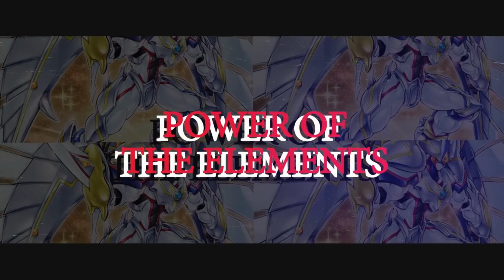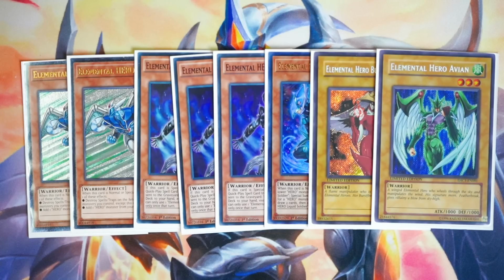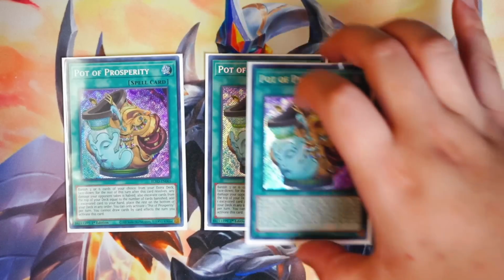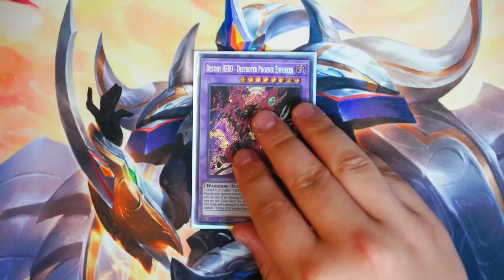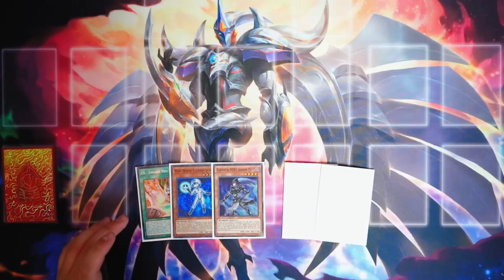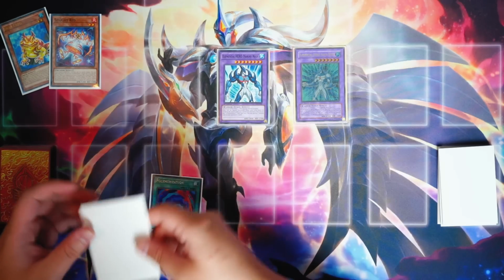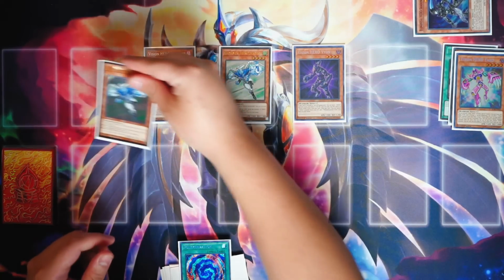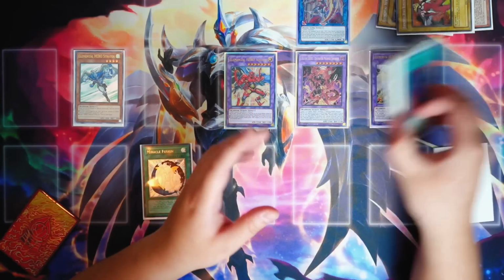The *TOP TIER* NEW Yu-Gi-Oh Elemental HERO Shining Neos Fusion Deck + 4 CARD HAND-LOOP Combo!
🔥 Spots are LIMITED! Hang out with me ON STREAM and join the Power Of The Elements LIVE Box Break NOW

@ teamsamuraix1